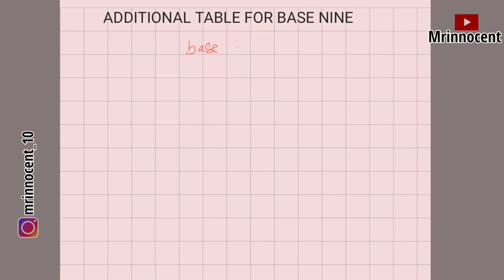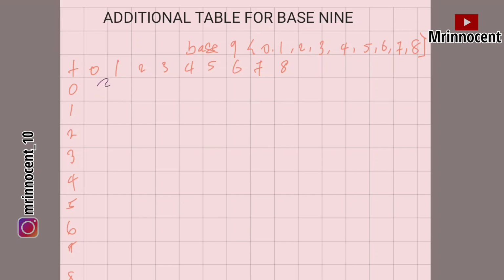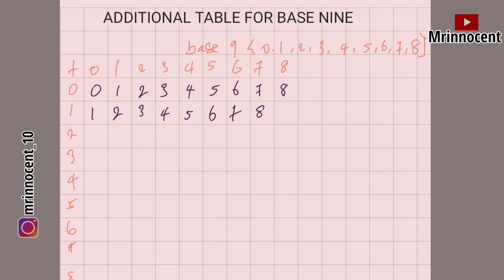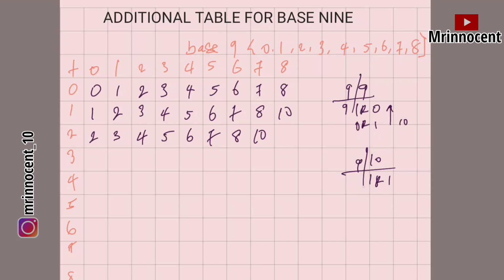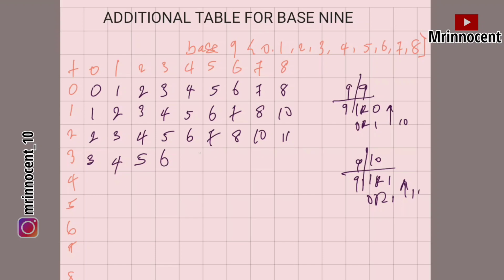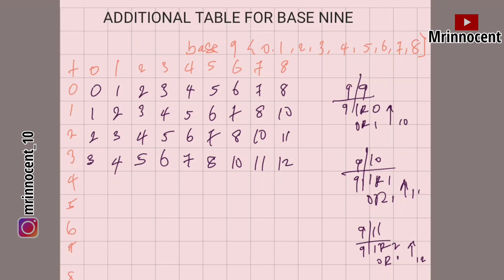HOW TO MAKE AN ADDITIONAL TABLE FOR BASE NINE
Thank!